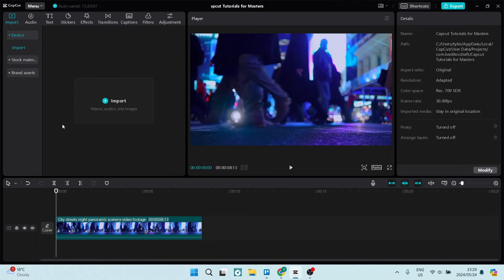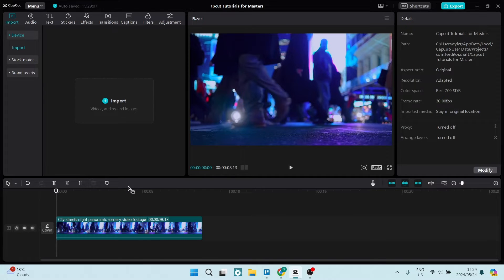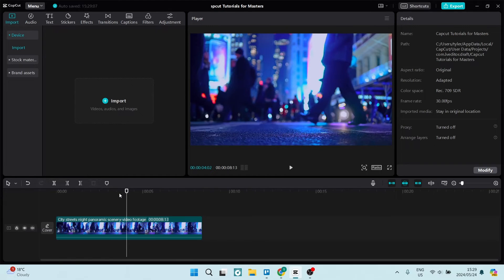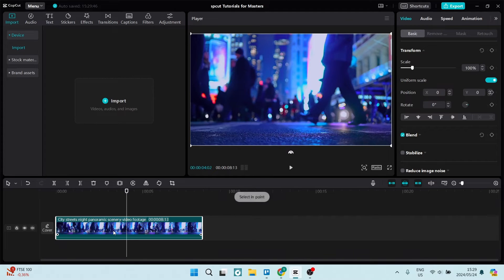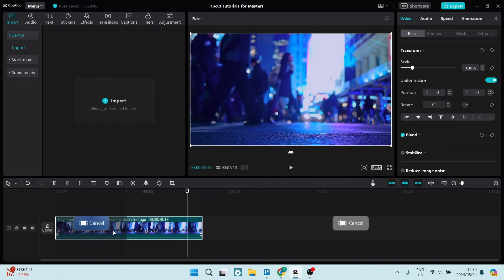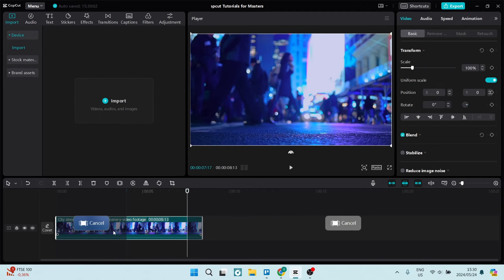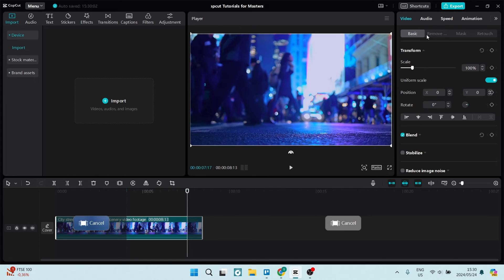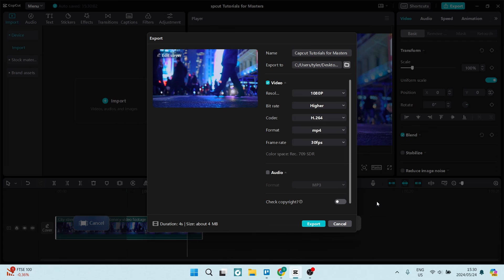How to Export the Selected Clip in CapCut | CapCut Tutorial 2025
In this video 'How to Export the Selected Clip in CapCut | CapCut Tutorial', we'll show you how to export a selected clip from your video project in CapCut. Exporting a specific clip can be useful when you want to share a portion of your video or use it in another project. In this tutorial, we'll walk you through the steps to select a clip in your CapCut project and export it as a separate video file. We'll cover the different export settings available, such as video quality and file format, to ensure that your exported clip looks its best. Whether you're creating a YouTube video, a social media post, or a personal project, knowing how to export selected clips in CapCut can save you time and make your video editing workflow more efficient.

Timestamps

Intro – 00:00 – 00:14
Exporting the Selected Clip in CapCut – 00:15 – 01:46